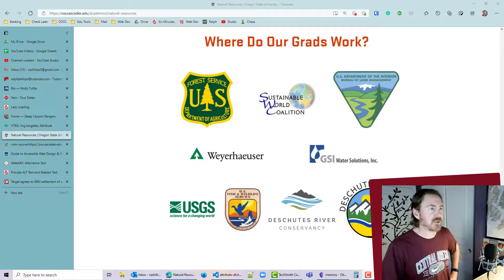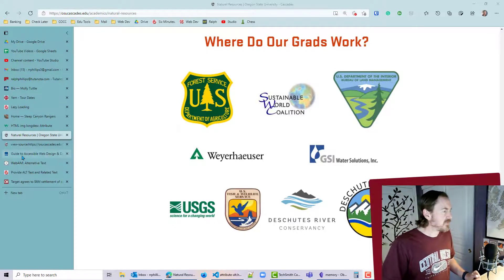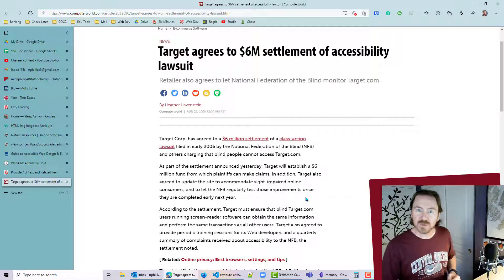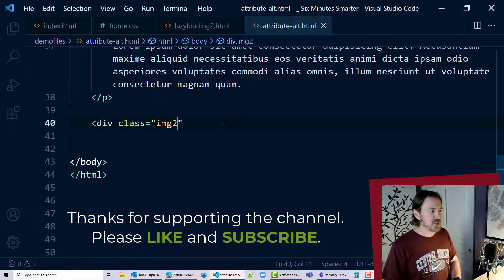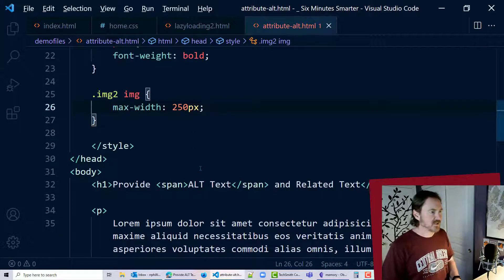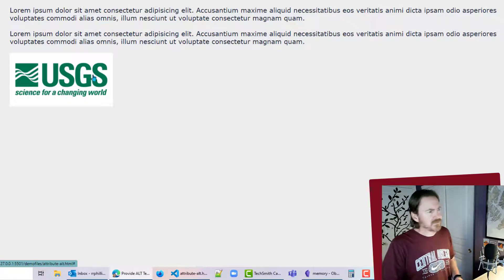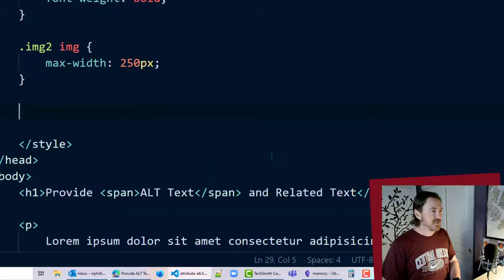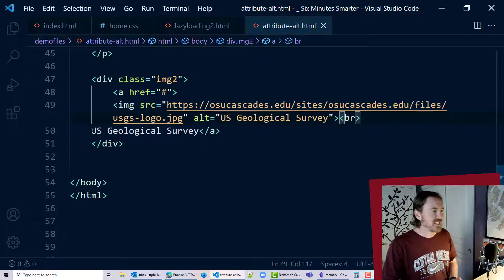Add Alt Attributes to Your Images for Accessibility and Section 508 Compliance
Large websites can still forget to properly describe the purpose/function of web images, making it difficult for vision-impaired visitors to interact with the website content. The good news, this accessibility issue is one of the easiest to resolve.
- Add alt attributes to all image tags that briefly describe the purpose of the image
- Include text near the image that provides context to the image.